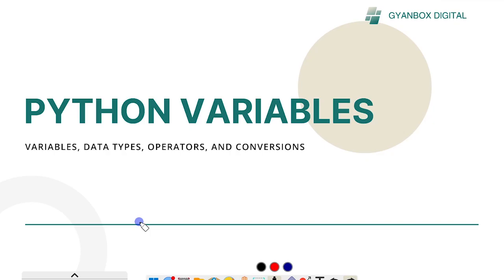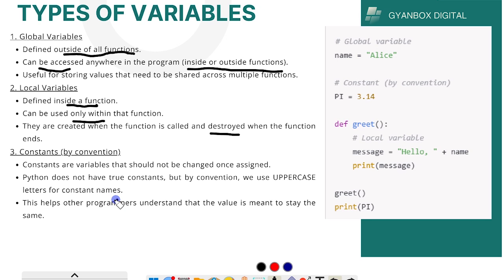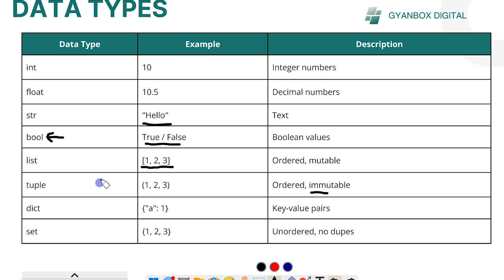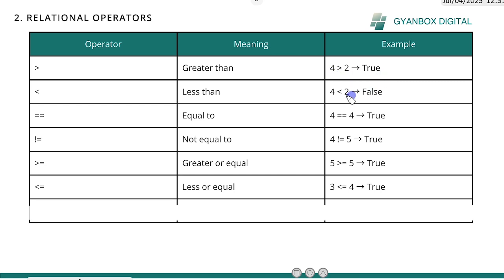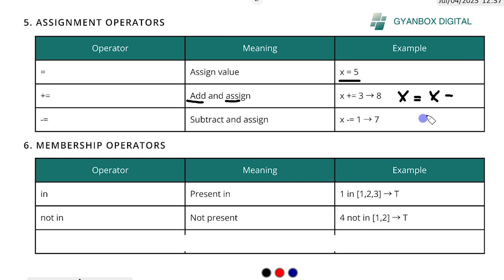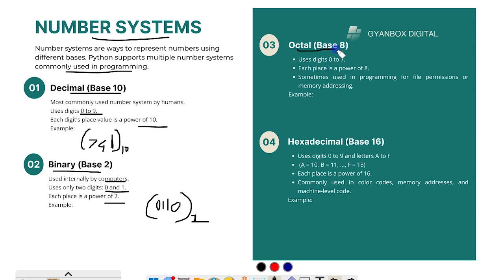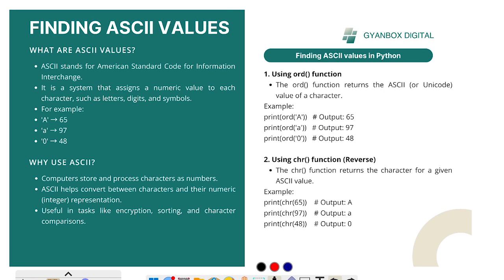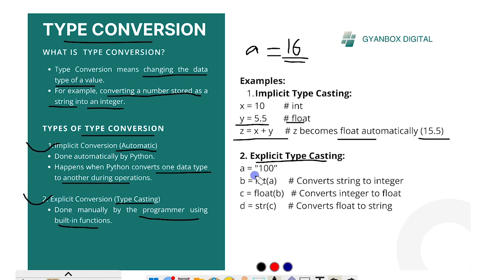Python Variables, Data Types, Number System Conversions, Functions of ASCII values, Type Conversions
🔹 Define Variables
A variable in Python is a name given to a memory location that stores data. It is used to hold values that can be changed during program execution.

🔹 Types of Variables in Python
Python has different types of variables based on the kind of data they store:

Integer (int), Float (float), String (str), Boolean (bool), Complex (complex)
List, Tuple, Dictionary, Set (for collections)

🔹 Data Types
Data types specify the kind of value a variable holds. Common types include:

int for whole numbers
float for decimal numbers
str for text
bool for True/False
list, tuple, set, dict for collections

🔹 Python Operators
Operators perform operations on variables and values. Types include:
Arithmetic Operators (+, -, *, /, //, %, **)
Relational/Comparison Operators

🔹 Number Systems
Python supports 4 number systems:

🔹 bin(), oct(), hex() Functions :These built-in functions convert decimal numbers to other bases:

bin(x) → Binary string of x
oct(x) → Octal string of x
hex(x) → Hexadecimal string of x

🔹 What are ASCII Values?
ASCII stands for American Standard Code for Information Interchange. It assigns a numeric value to characters (e.g., 'A' = 65, 'a' = 97).

🔹 ord() and chr() Functions
ord(character) → Returns ASCII value of character
chr(number) → Returns character for the ASCII number

🔹 Type Conversion
Changing the data type of a value is called type conversion.

🔹 Implicit and Explicit Type Conversion
Implicit Conversion: Done automatically by Python (e.g., int + float → result is float)

Explicit Conversion (Type Casting): Done manually using functions like int(), float(), str(), etc.

Whether you're a beginner looking to learn the basics or an advanced learner eager to deepen your skills, you're in the right place. Here, we dive deep into various programming languages and essential computer science concepts.
💁‍♀️ I specialize in teaching languages like C, C++, Java, Python and web technologies like HTML, CSS, and Bootstrap, helping students not only learn to code but also understand how to solve problems efficiently and optimize solutions. Through structured tutorials, real-world examples, and engaging explanations, I ensure that you gain both theoretical knowledge and practical skills.

👉🏻PYTHON: A rich open source programming language. One of the Google's official languages in development teams. Learn easy to use, code and know libraries of Python.

💁‍♀️ Join me on this exciting learning journey, and together we’ll unlock your potential in programming.

2. Facebook:   / gyanboxdigital
3. Instagram: ‪@gyanboxdigital‬